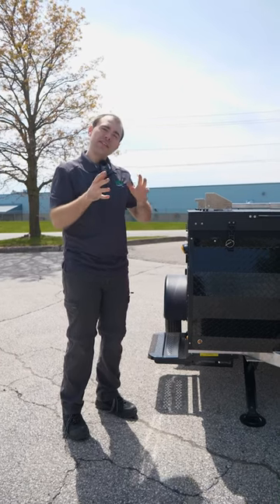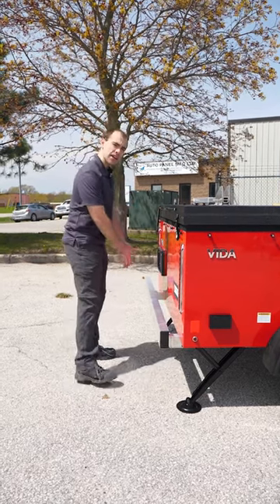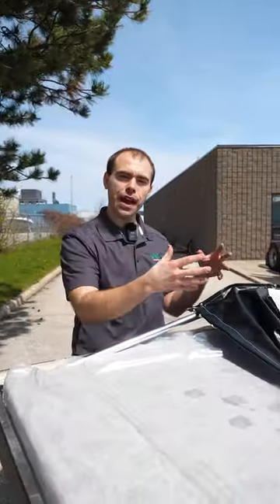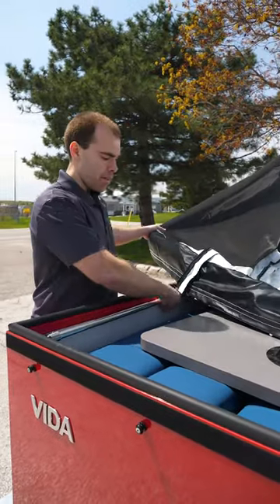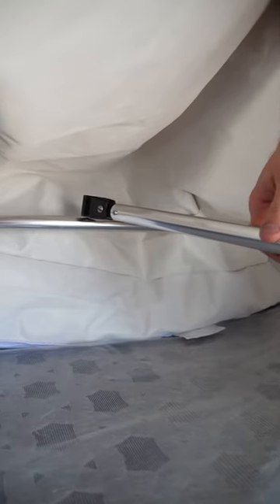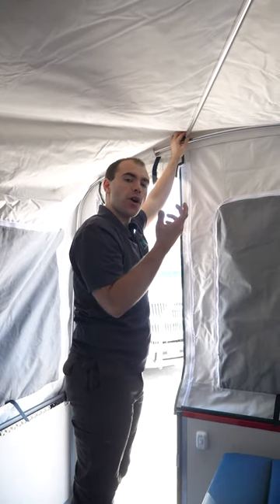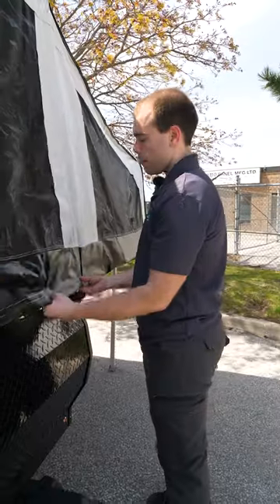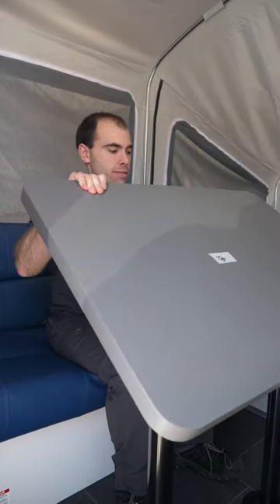How to setup the VIDA Aire60 Tent Camper!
Get off the ground and enjoy the comforts of our smallest tent camper. The Aire60 is perfect for a couple, looking for convenience without hassle. Its more than a compact lightweight trailer. This camper is comfortable and spacious, featuring a queen size bed and 78″ interior height. Own a small car? With an unloaded weight of 740 lbs, the Aire60 can easily be towed by a small car/crossover. Many options available such as a solar panel package, stereo package and a 4″ lift kit for those adventures beyond the road.